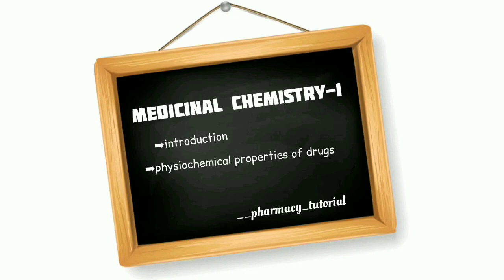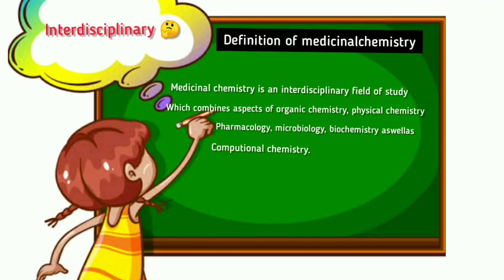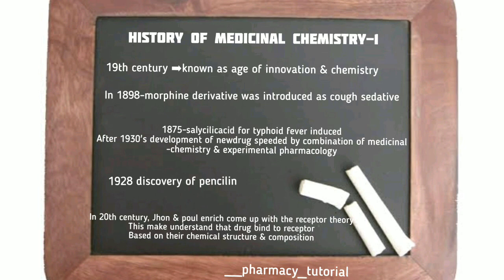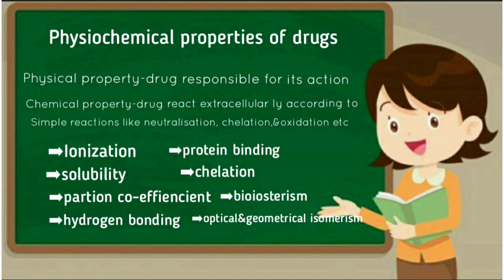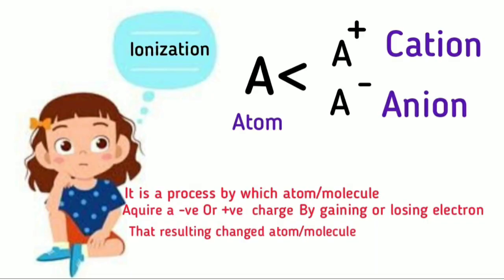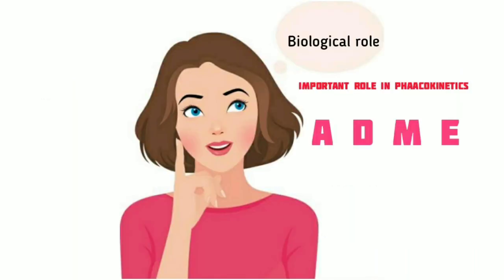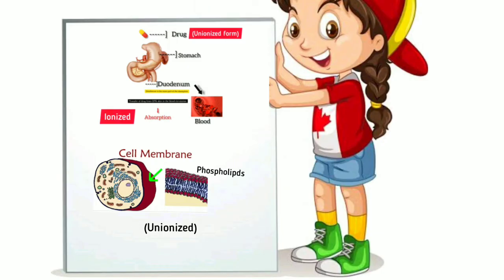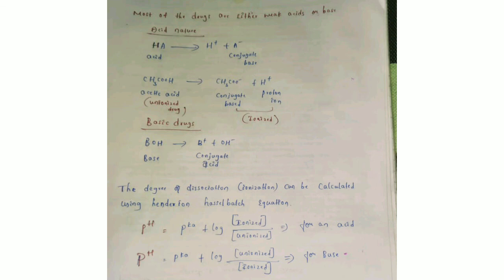medicinal chemistry -1 unit 1. introduction &physiochemical properties of drugs(sem-4)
Medicinal chemistry is a discipline that encloses the design, development, and synthesis of pharmaceutical drugs. The discipline combines expertise from chemistry, especially synthetic organic chemistry, pharmacology, and other biological sciences The ability of a chemical compound to elicit a pharmacological/ therapeutic effect is related to the influence of various physical and chemical (physicochemical) properties of the chemical substance on the bio molecule that it interacts with.
Musician: @iksonofficial